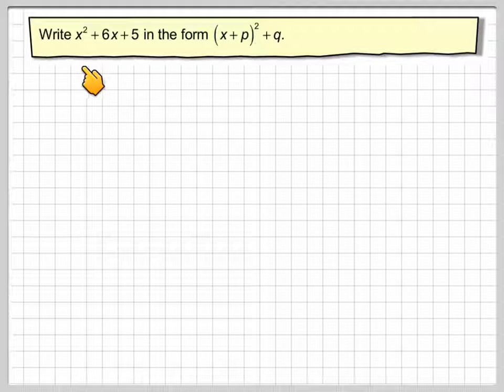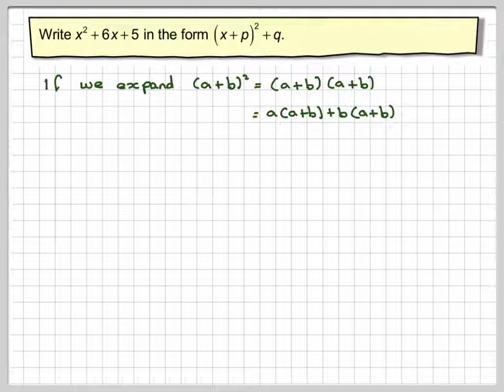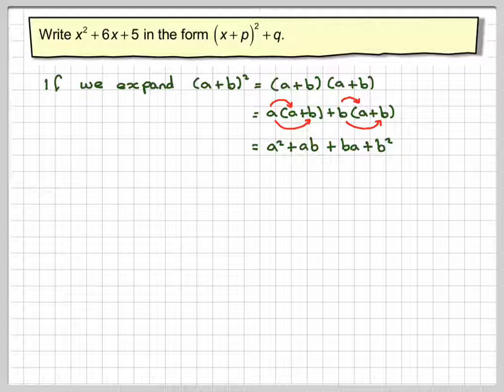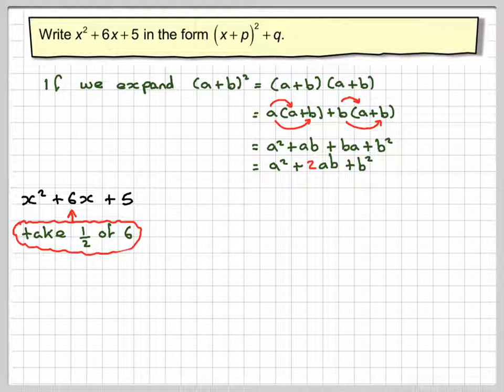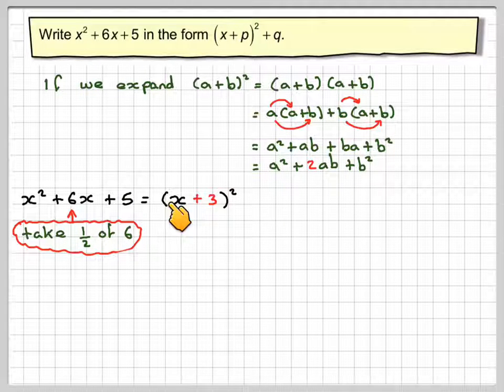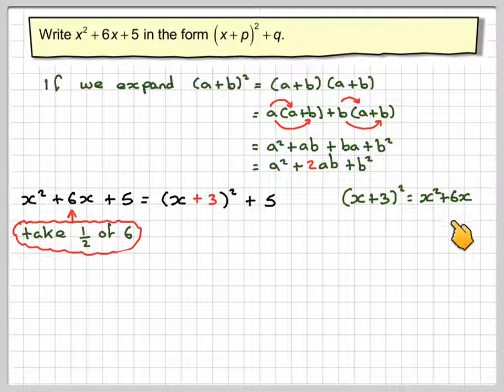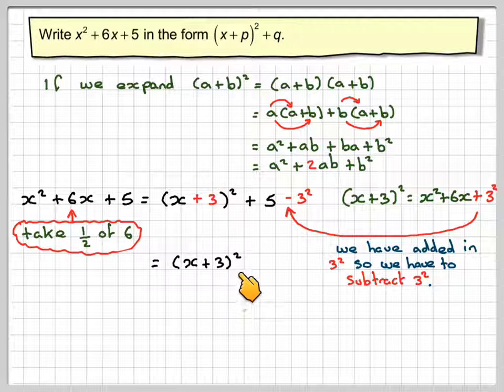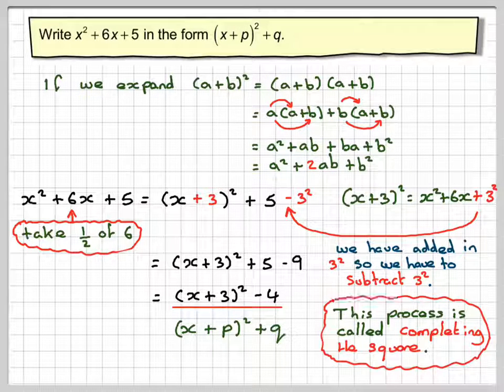Completing the square introduction